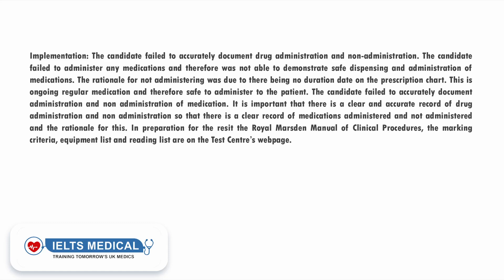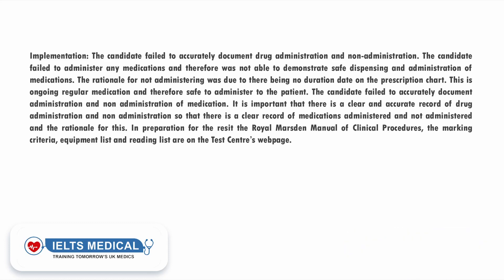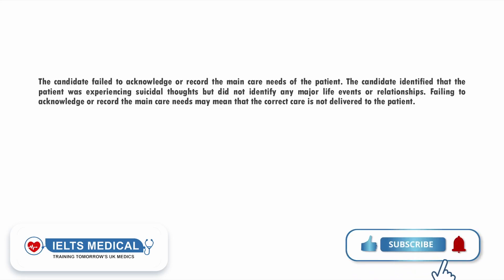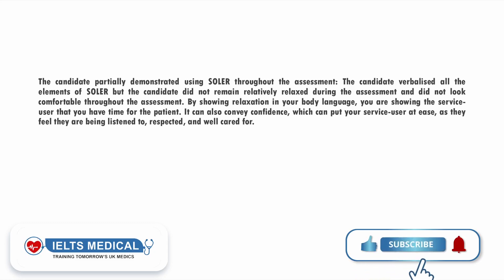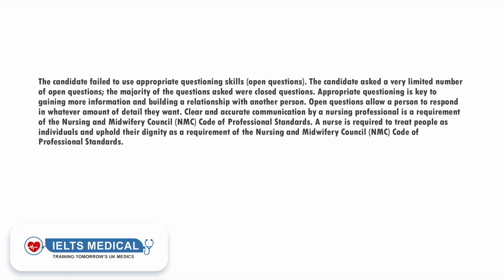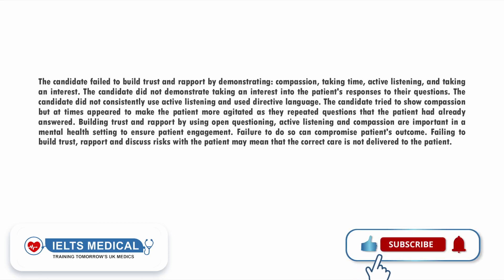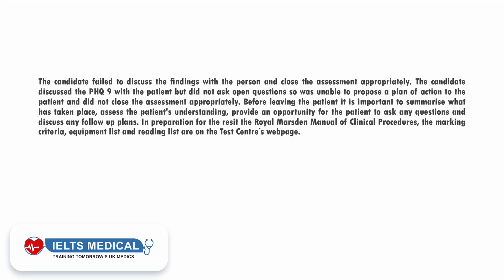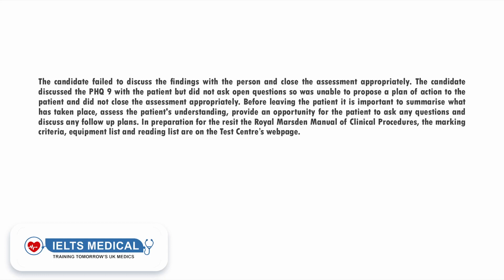Why They Failed With Nurse Meg: Episode 25 - Your Weekly NMC OSCE Podcast!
“Why They Failed” is your weekly podcast from IELTS Medical reviewing previous students REAL results from the NMC OSCE Exam.

In this episode:

• Assessment Station (Mental Health)

Join Nurse Meg and Host Victoria whilst they explain and provide clarity on areas that fellow OSCE learners found difficult in their exam. 📝

This series is designed to help our learners reflect on their own ideas and thinking as they proceed through OSCE Training. 🧑‍🏫

IELTS Medical is the premier English language and medical training service for national and international medical professionals. We have supported over 6,126+ doctors, nurses, midwives and other healthcare professionals through to the exam success they need to be able to work in the UK’s private and NHS healthcare systems.

Our experienced and expert healthcare professionals lead a wide-range of courses, including: GMC Plab 1, GMC Plab 2, NMC CBT, NMC OSCE, IELTS and OET.